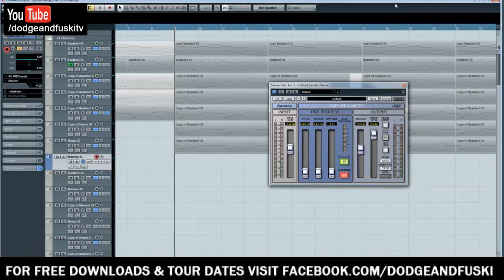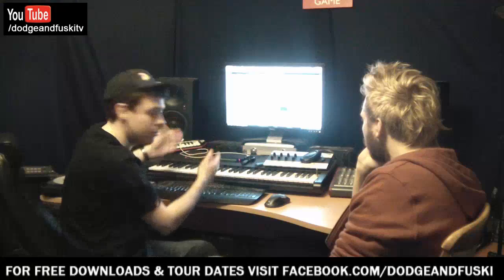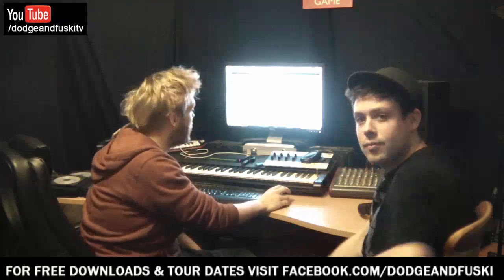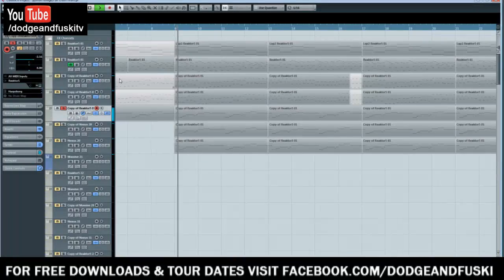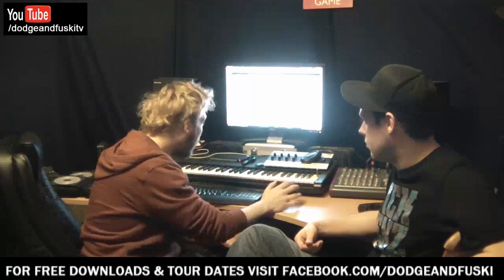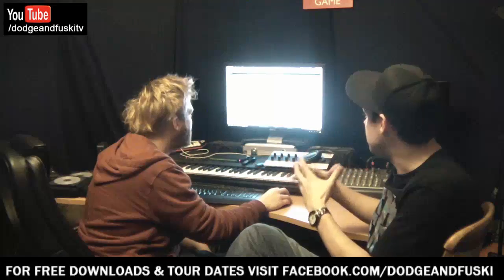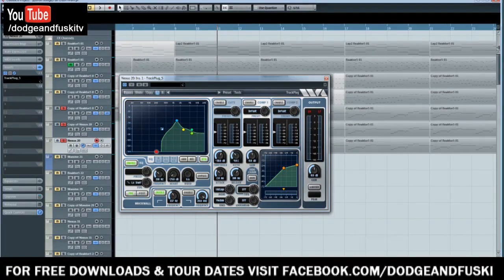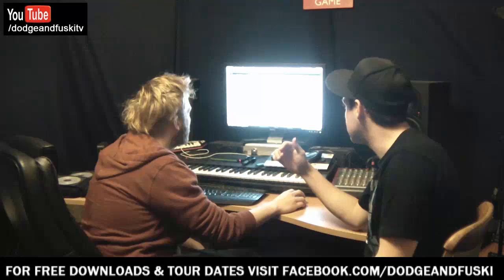Dodge & Fuski dubstep production tutorial - #6 leads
Please hit us up on twitter with your feedback @dodgeandfuski